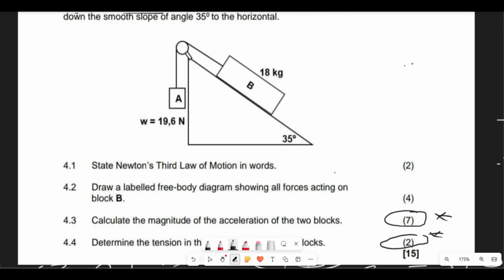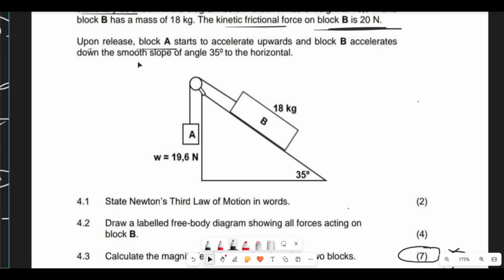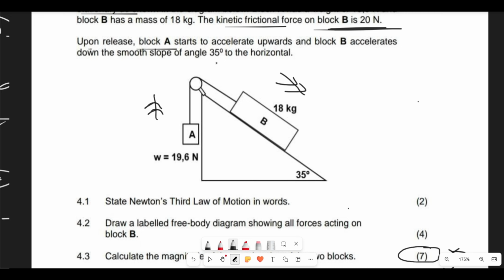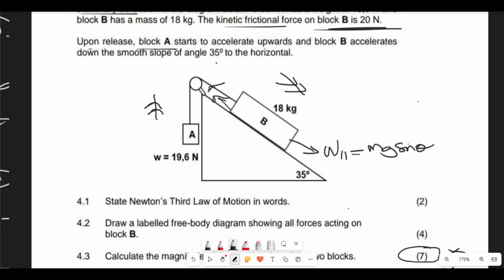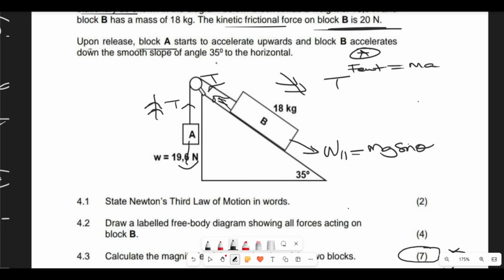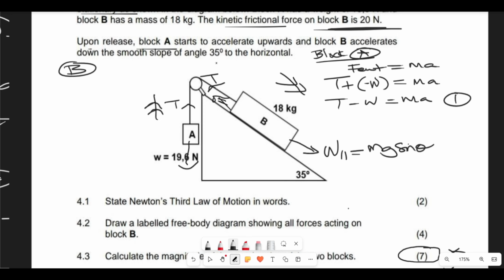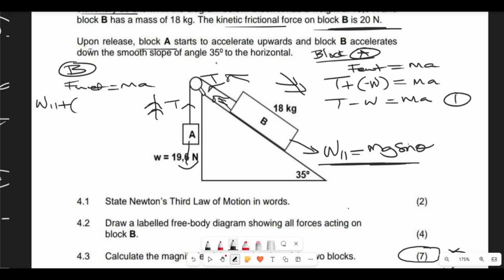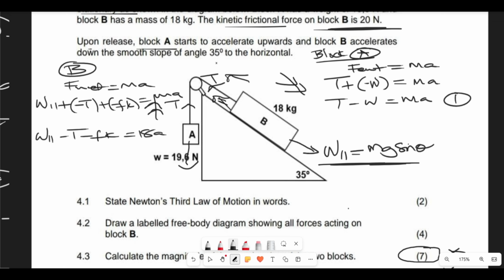Mechanics g11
mechanics grade 11